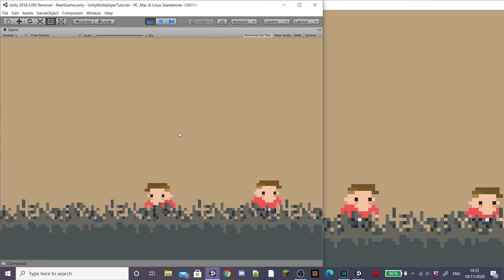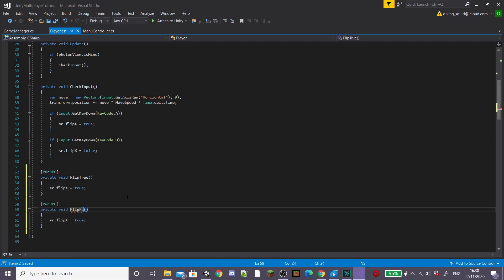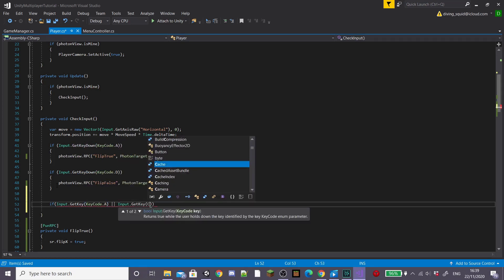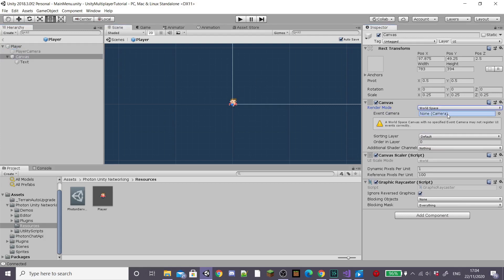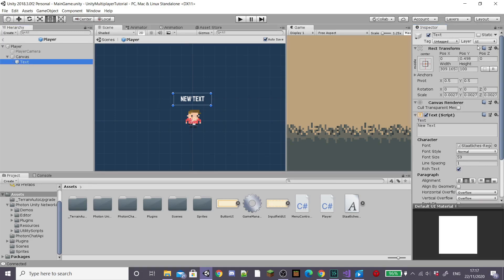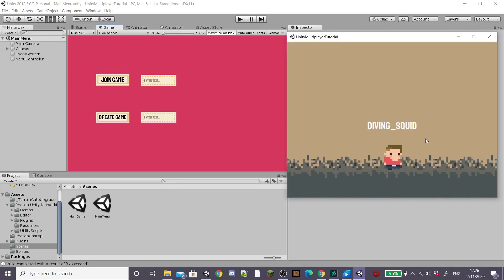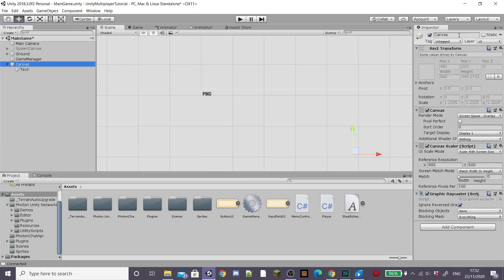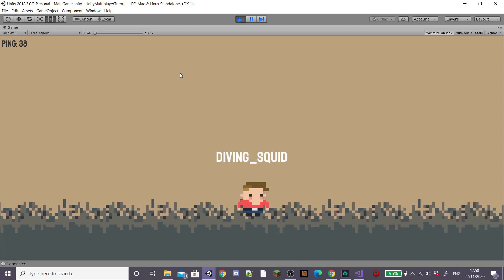#3 HOW TO MAKE AN ONLINE MULTIPLAYER GAME - UNITY EASY TUTORIAL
The third tutorial in my online multiplayer unity game series. In this we will look at how to sync player movement, animations and add gamertags and a network ping display